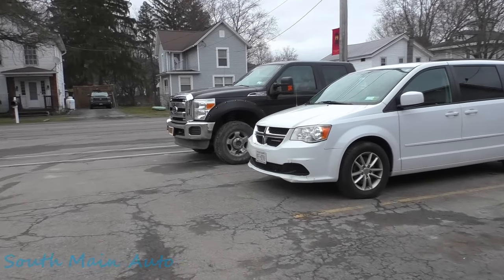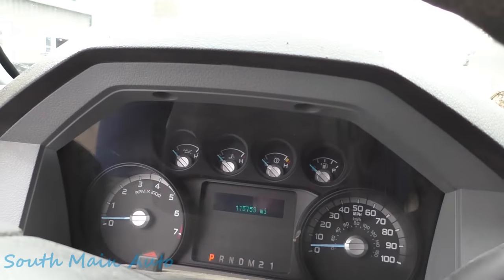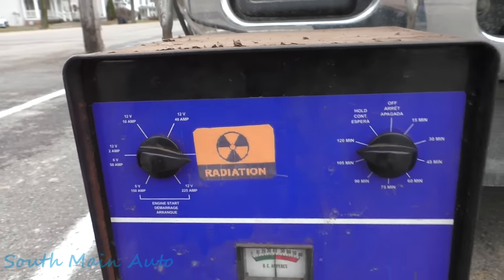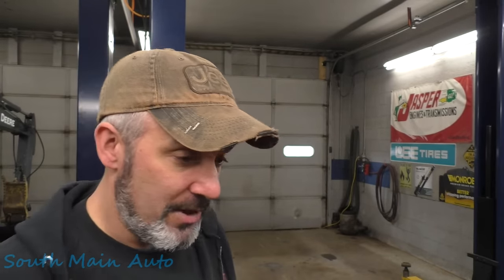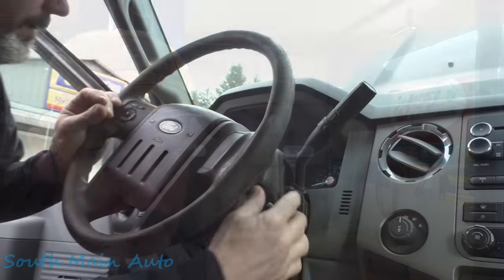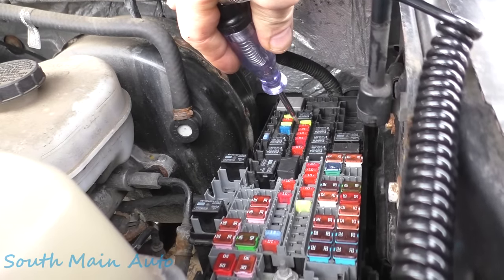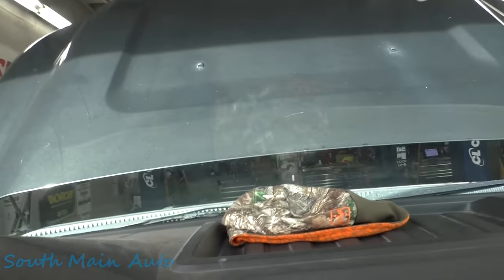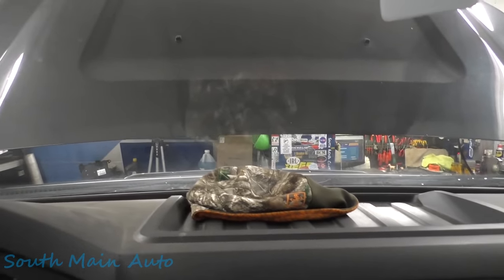Intermittent Stalling Ford F-250 : The Real Fix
In a previous video I had a look at a customers F250 that was stalling out on him. Our testing lead us to the start run relay. About a month later the truck shows back up at my shop with the same symptom and guess what! The same row of fuses had no power in the fuse box. Oh boy.

The South Main Auto Amazon Store:

Just ship it here:

47 S. Main St